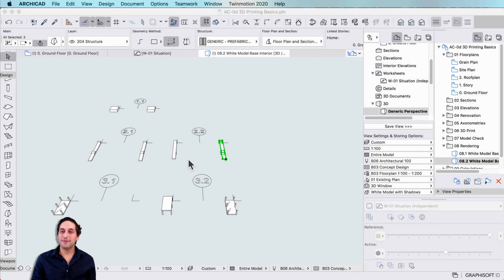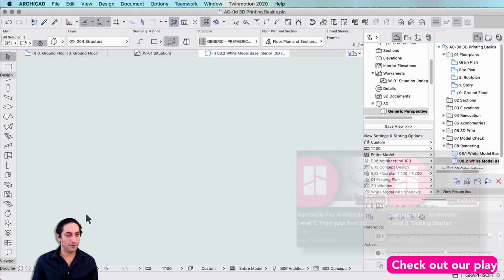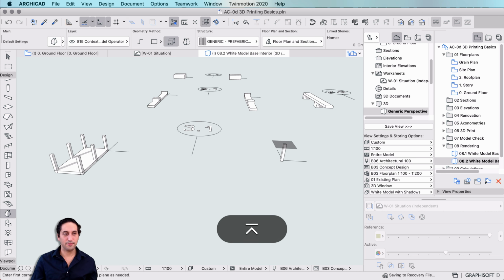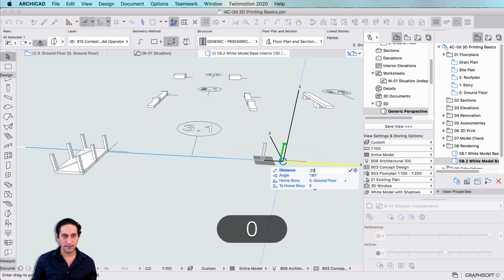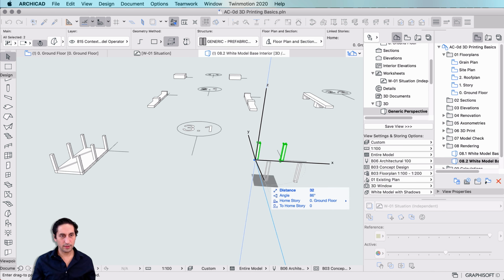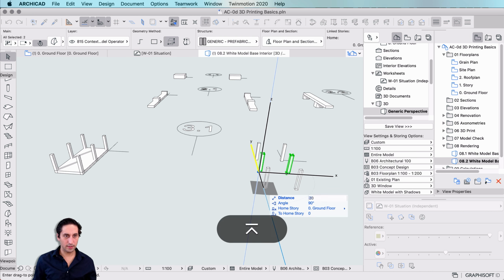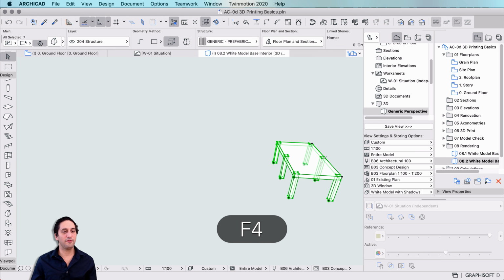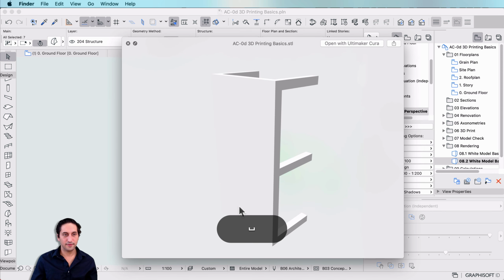ARCHICAD 3D Printing Basics for Architecture | STL Export Tutorial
Learn ARCHICAD 3D printing basics for architecture by modeling and exporting an STL file step by step.

In this video, you’ll follow a practical ARCHICAD exercise designed specifically to help architects and designers understand proper 3D printing workflows before sending a model to a printer.

We’ll work through Exercise 3.1, where you’ll create a simple but critical architectural model using the Morph tool in ARCHICAD, applying precise millimeter dimensions that are essential for 3D printing accuracy. You’ll learn how to model, duplicate, and position elements correctly, preparing the geometry for a clean STL export.

This tutorial focuses on best practices for architectural 3D printing, including scale control, model isolation, and correct export settings using the Stereolithography (STL) format. While this video shows the technical steps, it’s important to understand that 3D printing without proper preparation can lead to failed prints—which is why deeper guidance is covered inside the full course.

Whether you’re an architect, architecture student, or designer exploring ARCHICAD for 3D printing, this lesson will help you avoid common beginner mistakes and build a solid foundation.

▶️ Watch the full course to learn how to print correctly